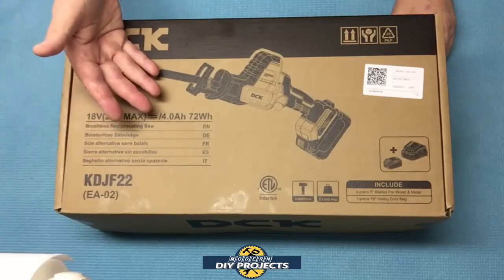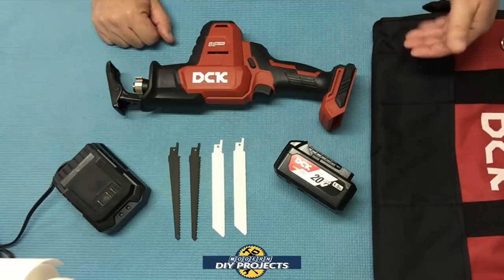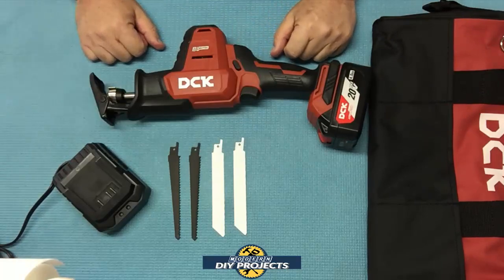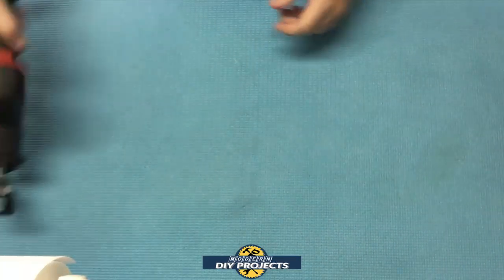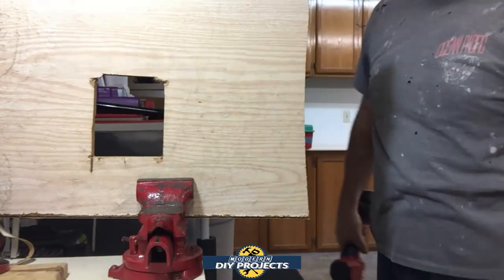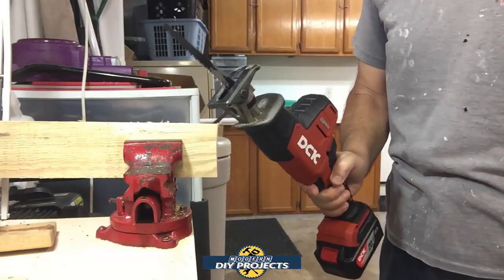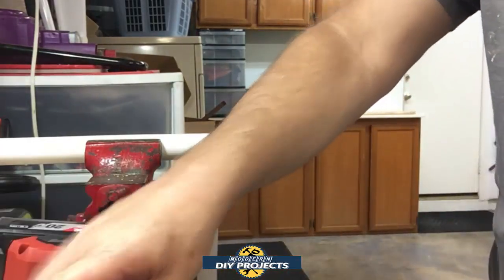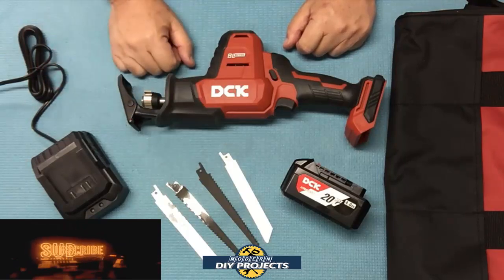20V Cordless Reciprocating Saw from DCK Better than Harbor Freight Bauer Reciprocating Saw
Today we examine the 20V Cordless Reciprocating Saw from DCK, which is a bargain when compared to the Harbor Freight Bauer One Handed Reciprocating Saw. The DCK Reciprocating Saw kit includes the 20V Cordless Reciprocating Saw, 4 Blades, 4 Ah Battery and Charger, plus a 16" Durable Tool Bag, all for about the same as what what Harbor Freight sells the Bauer Reciprocating Saw alone. This powerful DCK One Handed Reciprocating Saw brings you everything you need in one kit, at a great price. This 20V Cordless Reciprocating Saw from DCK is also a powerful Recip Saw that can handle any project you use it for. I'll show you in the video as I cut through particle board, wood, steel and PVC with no trouble at all. For the DIYer and Professional that wants an affordable yet powerful cordless reciprocating saw with all the accessories you need, this is a great deal for this combo kit. This 20V Cordless Reciprocating saw has all the modern conveniences of Tool Free Blade Change, LED work light, and a powerful 4Ah Battery. Why spend more money for the Harbor Freight Bauer Cordless Reciprocating Saw when the DCK Cordless Reciprocating Saw brings you so much more for less cost and a longer warranty?